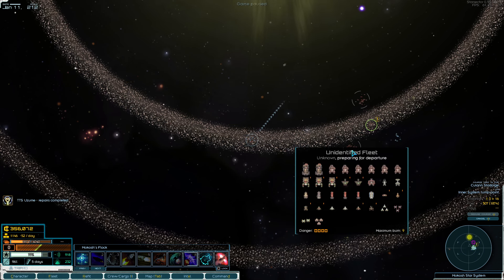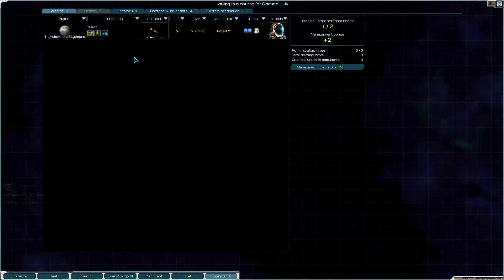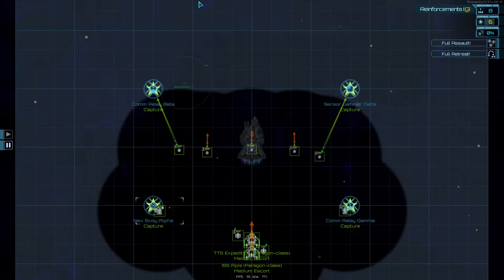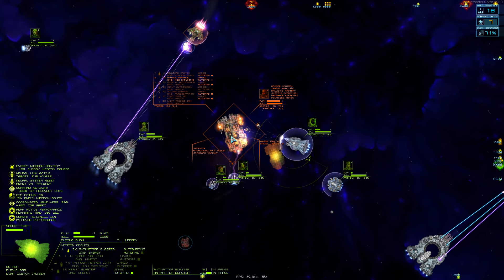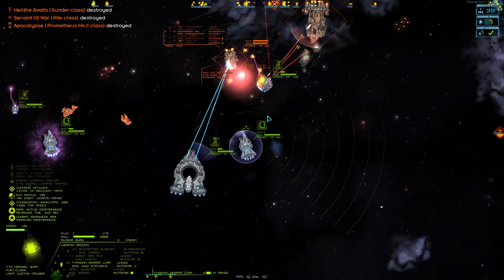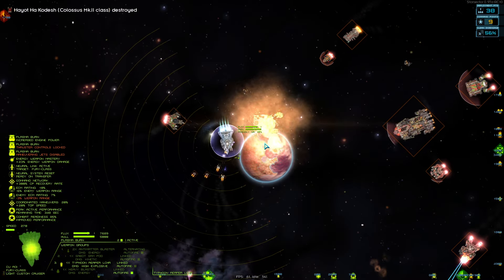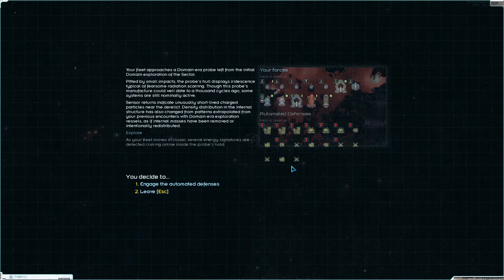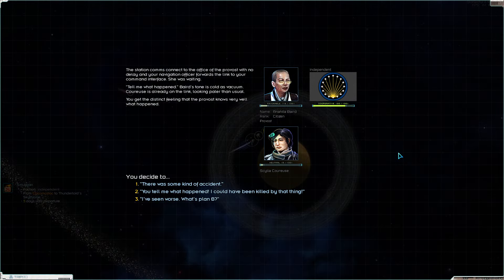Pity Not those Who Walk the Path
The mods are currently not "up to date" so you have to change the version to 0.97 in the "mod info" to make them work.